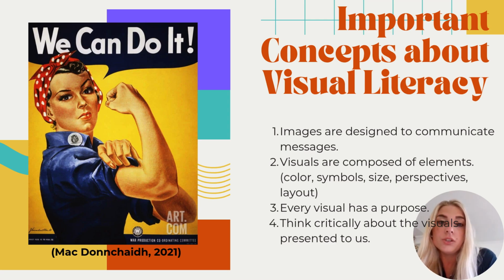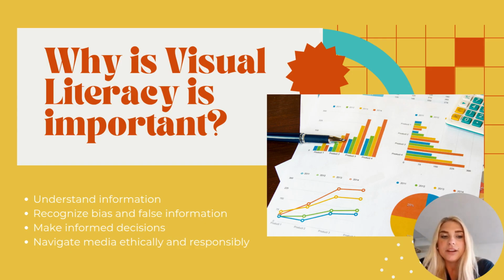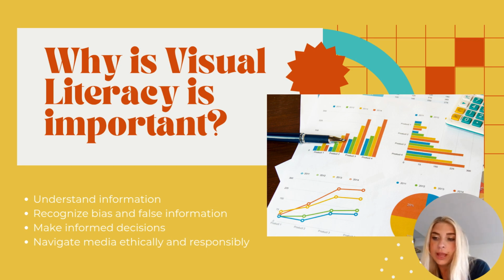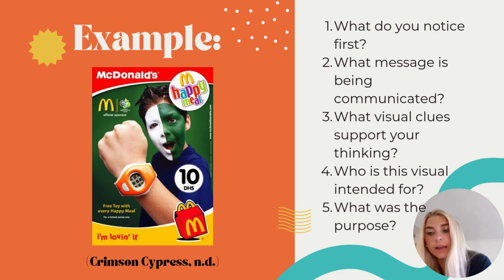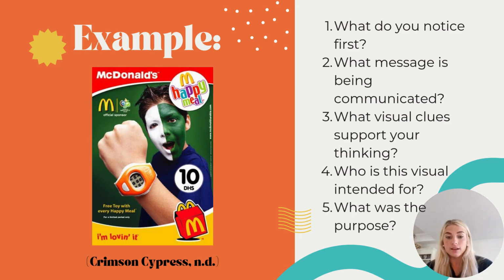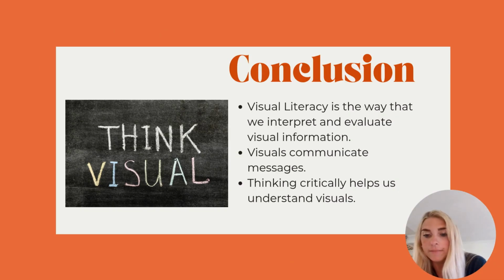Visual Literacy Tutorial